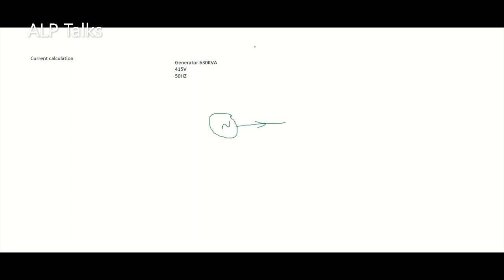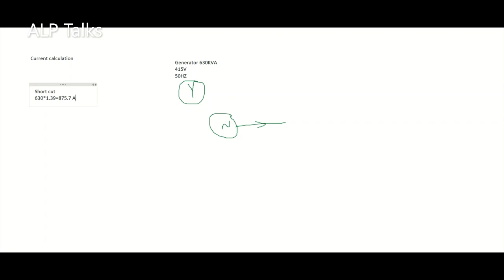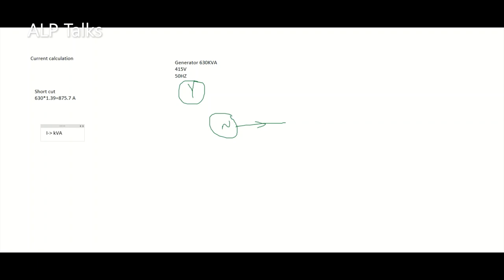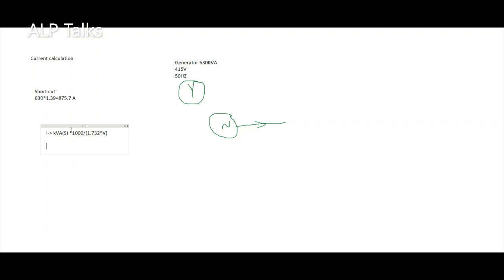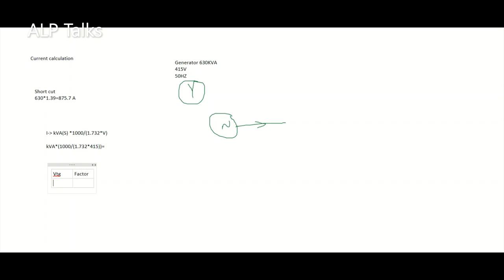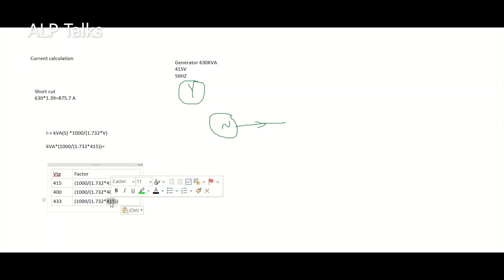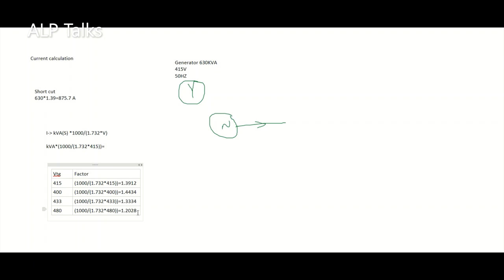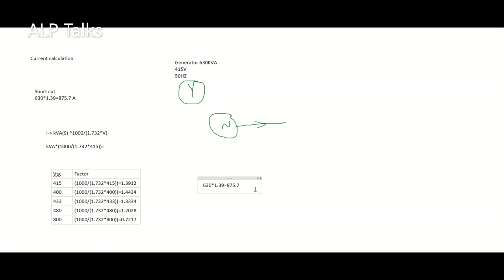Current Calculations ( Short cut)| ALP TALKS